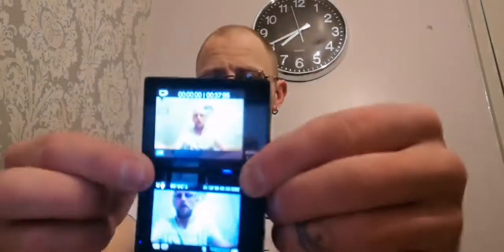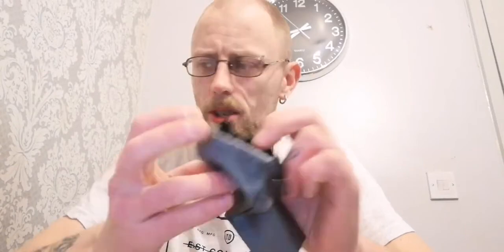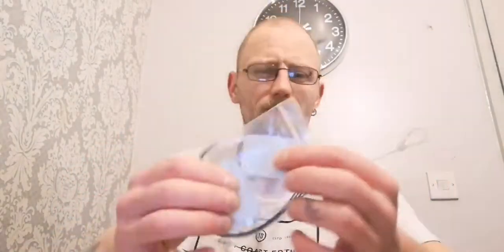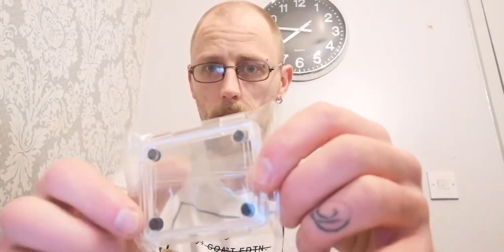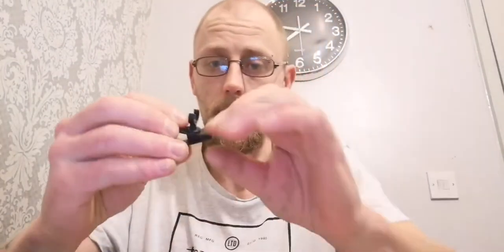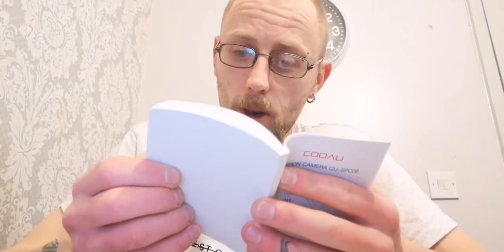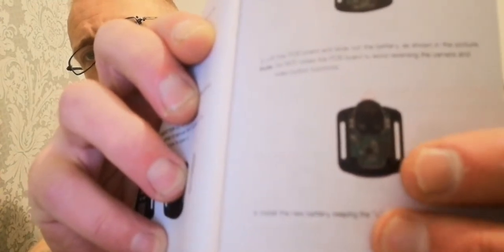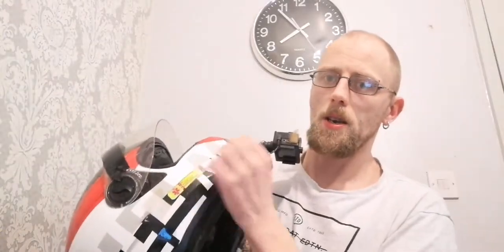The COOAU 4k action camera